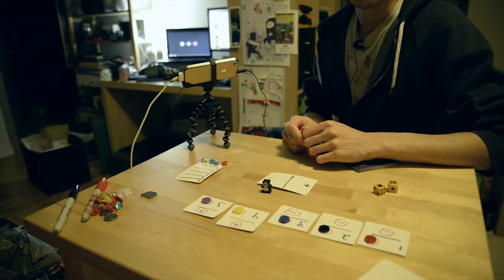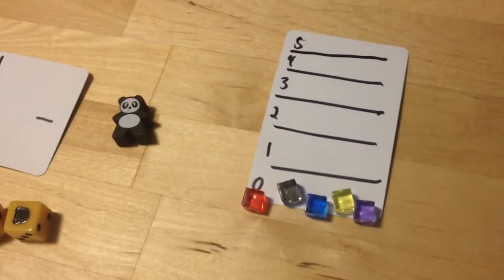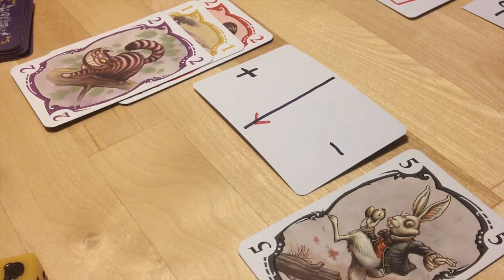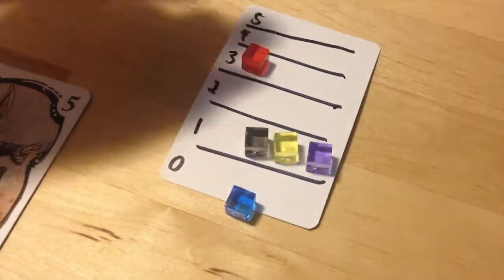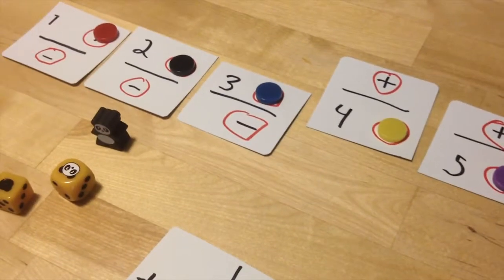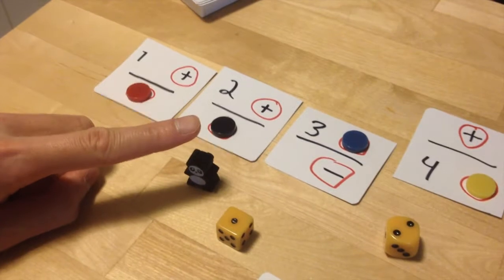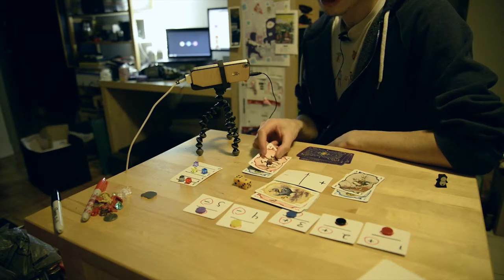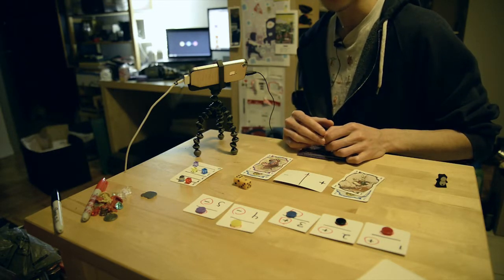DFW Nerd Night Vlog#2 - Initial Prototype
The second video blog talking about the first prototype iteration I put together from the component pack. It has evolved quickly in these past days and I am looking forwards to improving the prototype further! Want to try the game out?